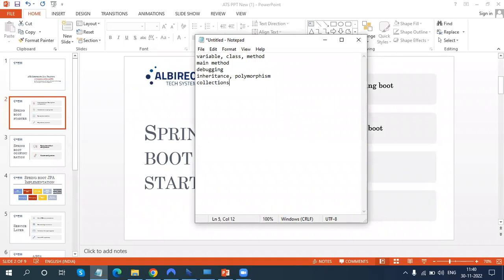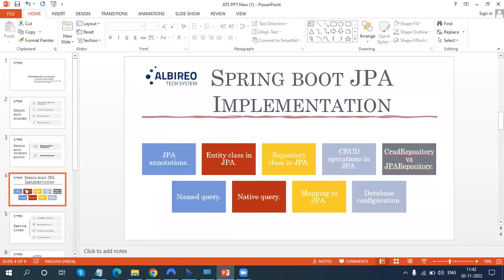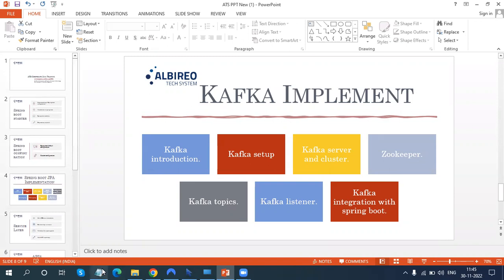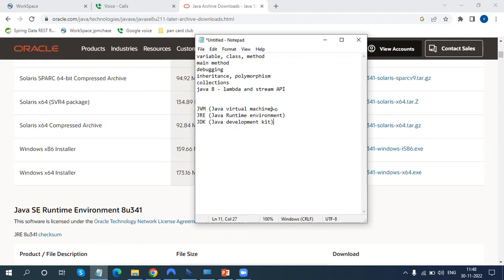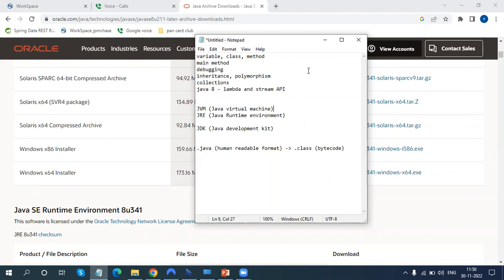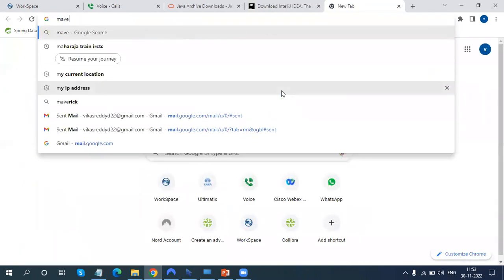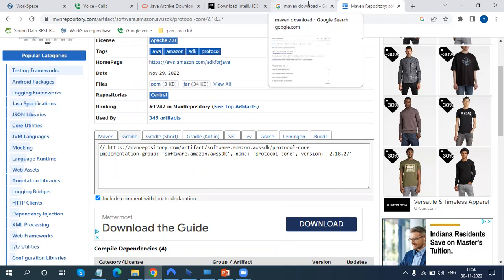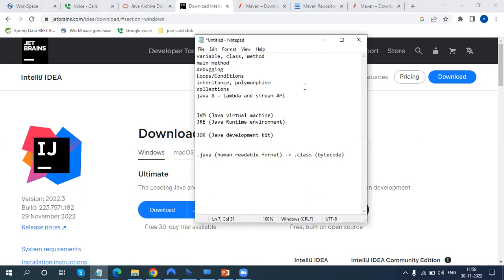Complete JAVA training for beginners - Learn JAVA for real world IT Jobs | Part 1